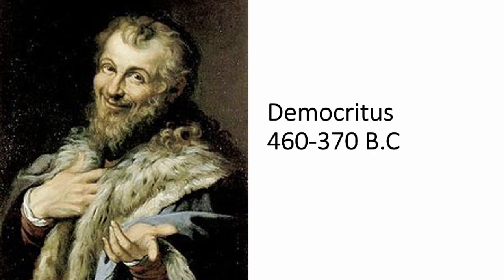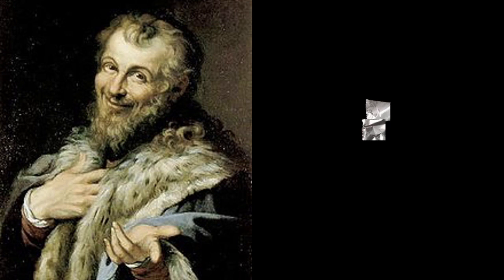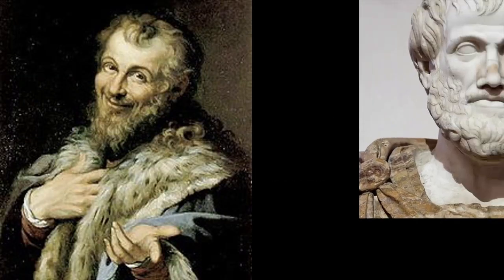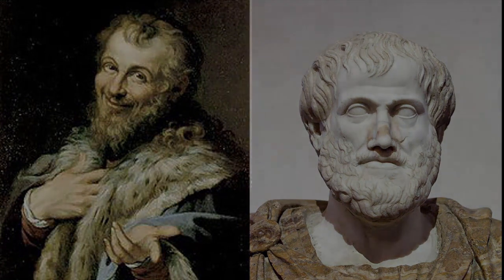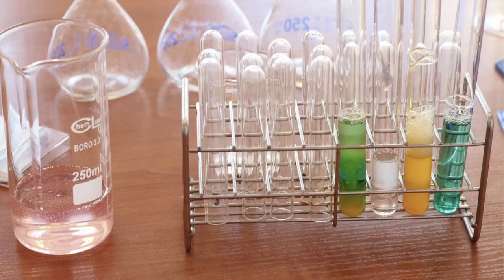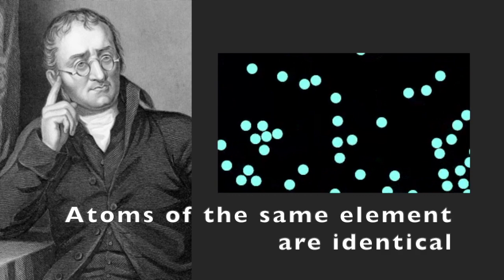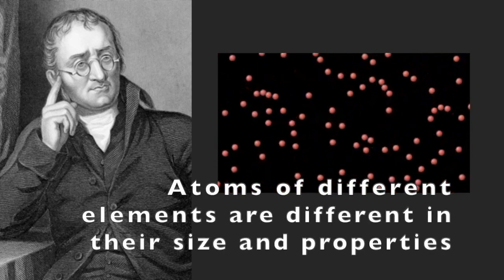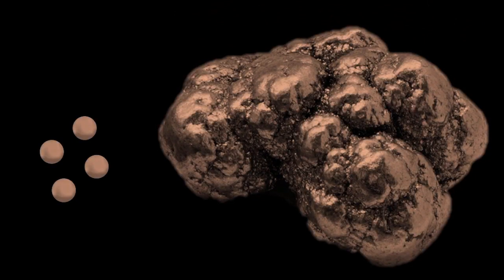1 7 MS Atoms